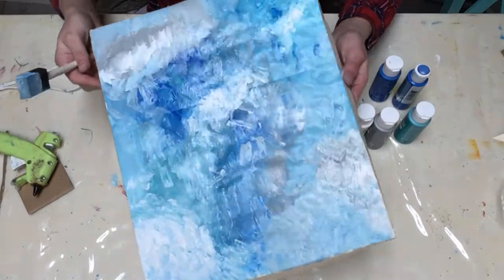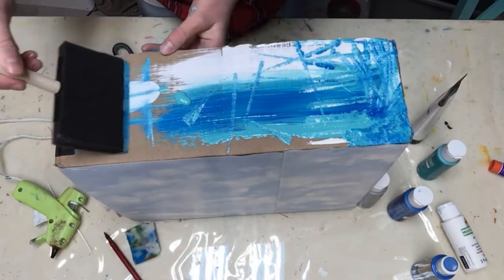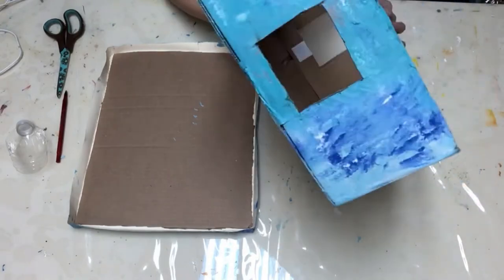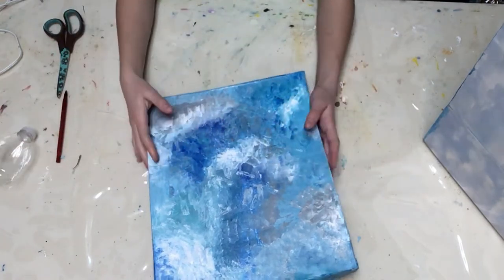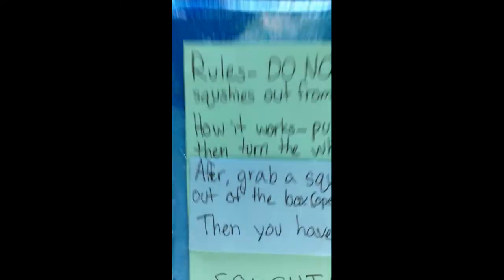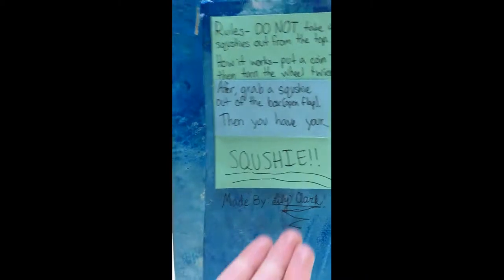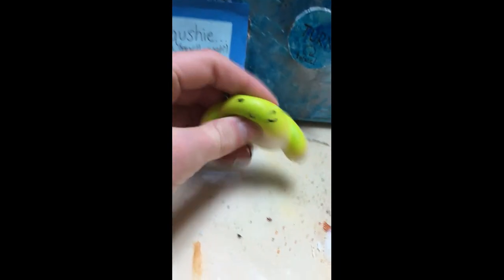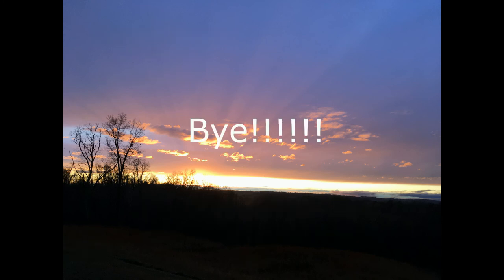How To make a Squishy Vending Machine Part 2!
Hey Guys! Today I'm going to be doing Part 2 of 2 on how to make a squishy vending machine!(btw I'm starting to use a new editing app, so sorry if the video is bad because I'm trying to get used to it).